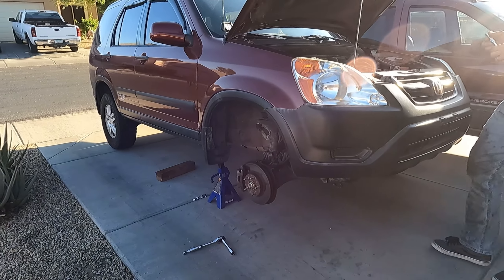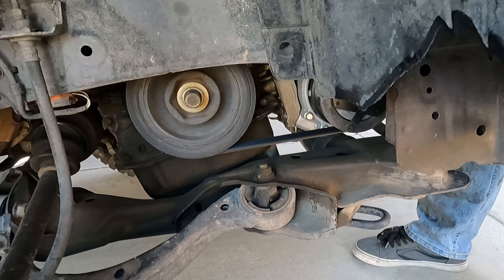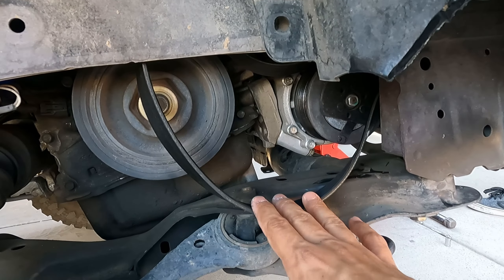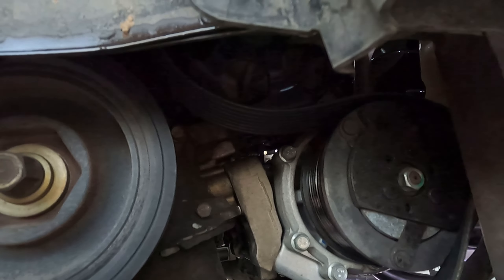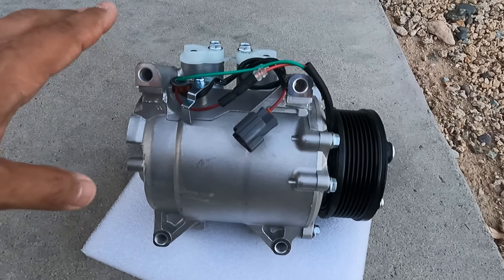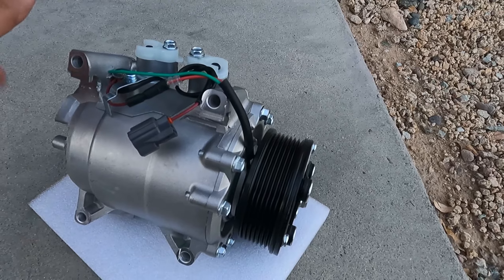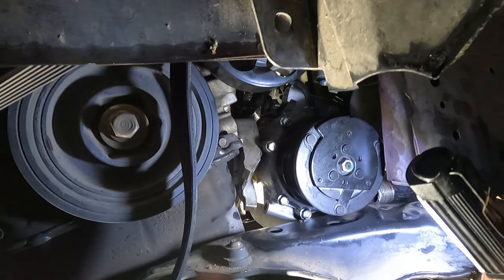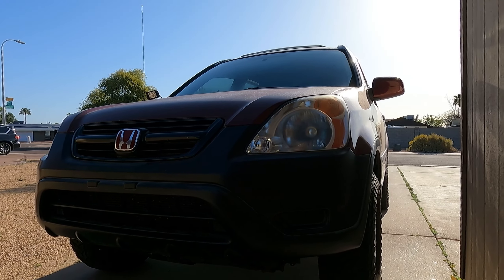CHANGING THE AC COMPRESSOR ON THE RD7 CRV (2003 2nd gen Honda Crv)